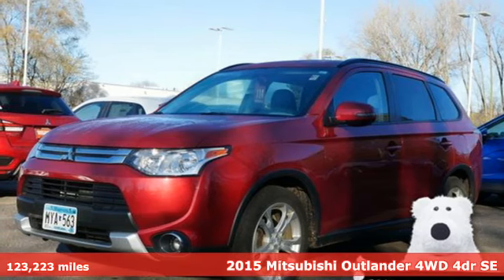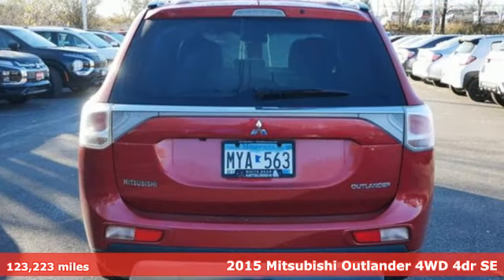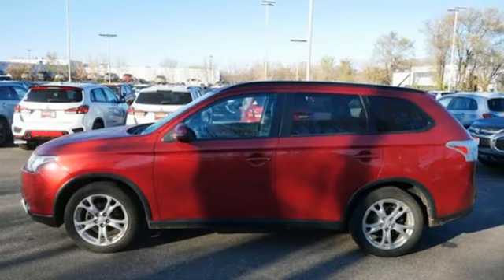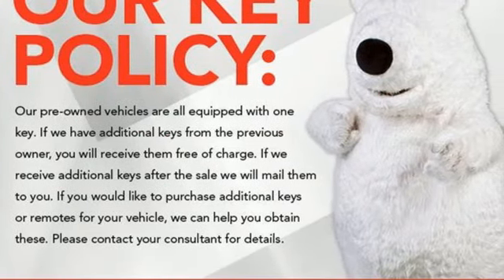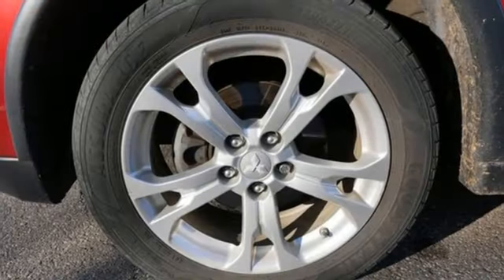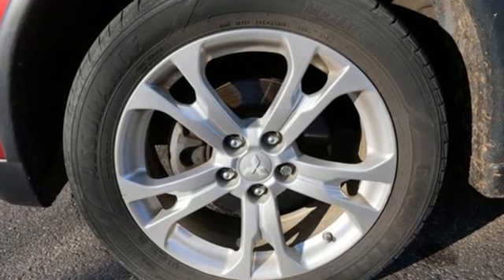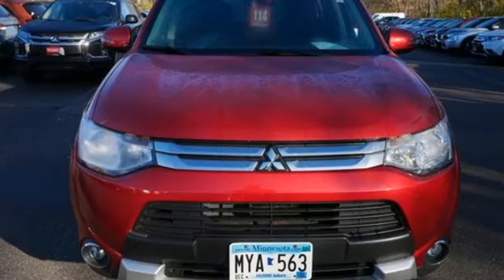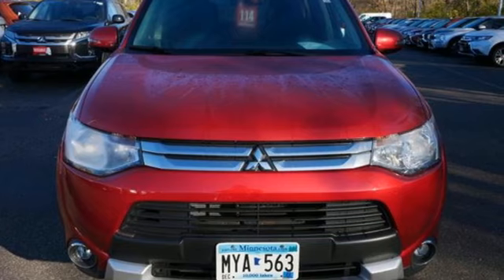Used 2015 Mitsubishi Outlander Saint Paul White-Bear-Lake, MN W000840T - SOLD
Year: 2015
Make: Mitsubishi
Model: Outlander
Trim: SE
Transmission: CVT Transmission
Color: Rally Red
Interior: BLACK
Mileage: 123223
Stock #: W000840T
VIN: JA4AZ3A39FZ002705
Fresh Inventory! Act fast and take the opportunity to be the first to test drive this vehicle. Clean CARFAX.brbr4WDbrbrbrWhy do our guests love buying vehicles from White Bear Mitsubishi? It could be our numerous 5-star reviews on Google or our transparent, best price first pricing promise. Maybe it's the fact that most of our vehicles qualify for a seven-day return policy or 30 day exchange or that our salespeople are not paid on commission. Come see why people love buying cars at White Bear Mitsubishi!

Address:
3400 Highway 61 North